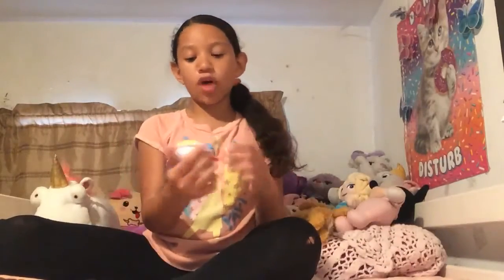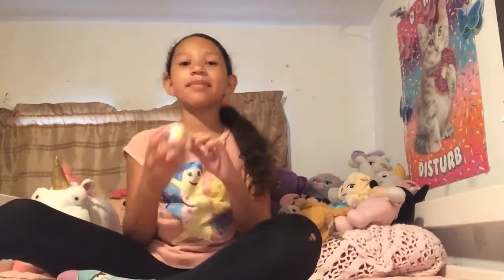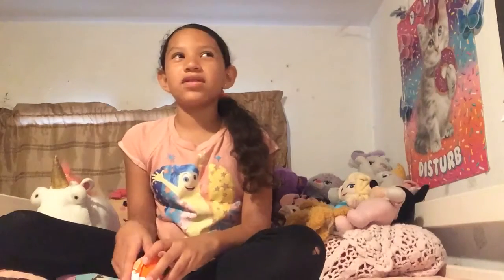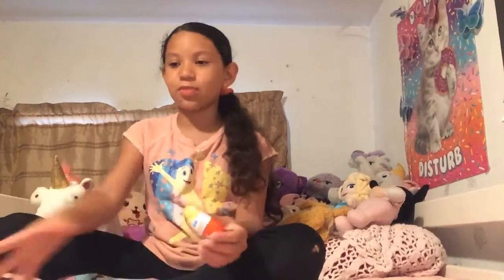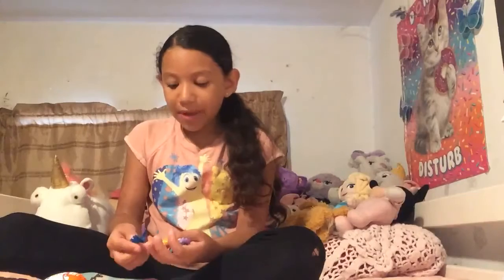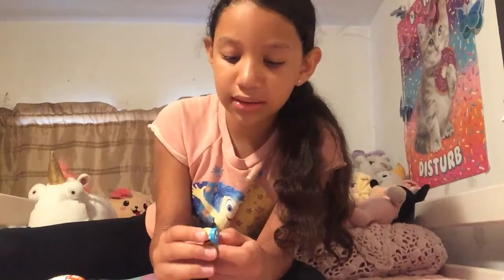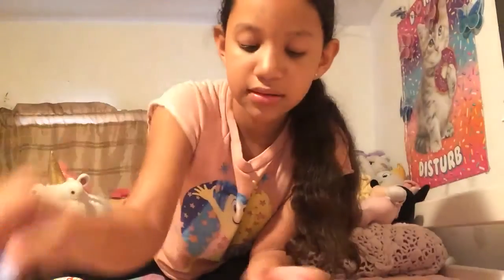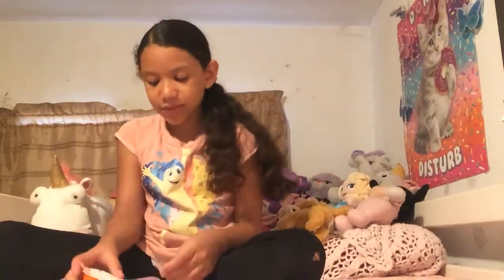Minions limited edition kinder Joy surprise!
Hi guys!🤗 In this video I am opening up a  Minions limited edition Kinder Joy surprise egg! Find out which minion I got.